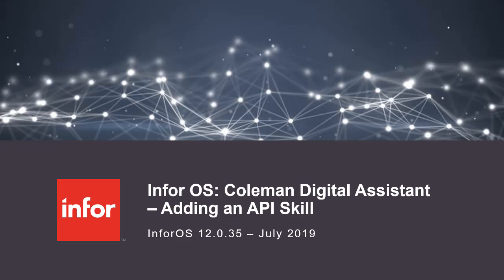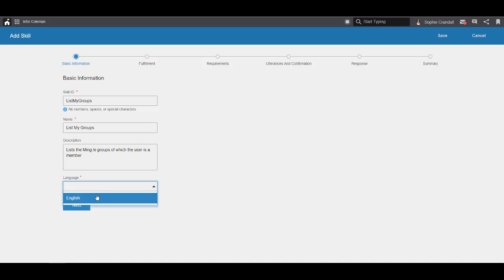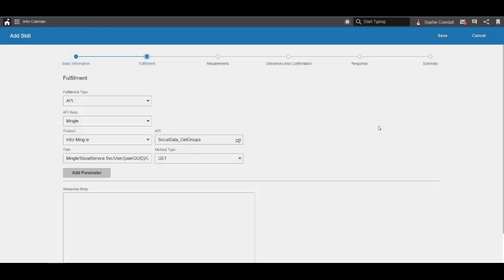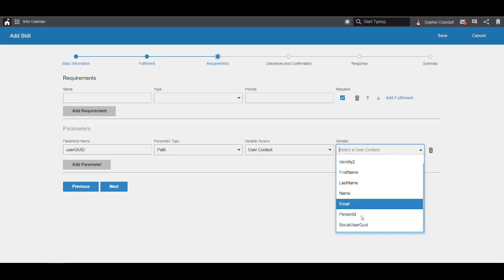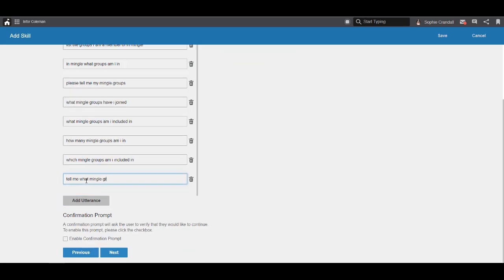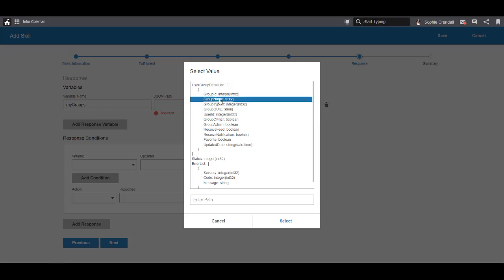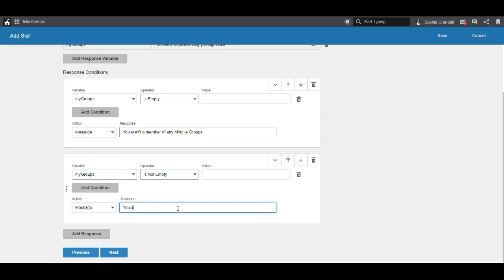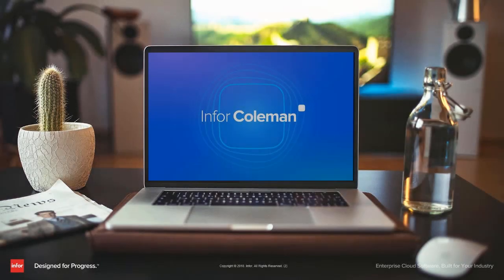Adding an API Skill to Coleman Digital Assistant (DA)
Watch an example of adding a Coleman API Fulfillment skill: List My Ming.le Groups.